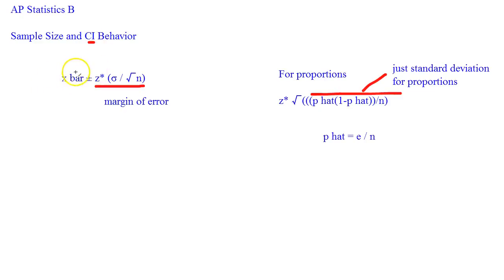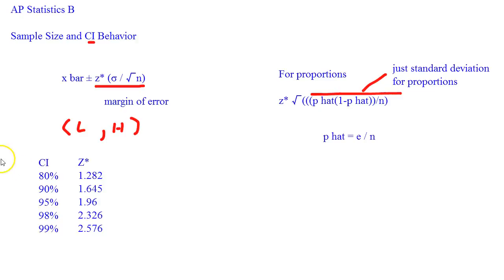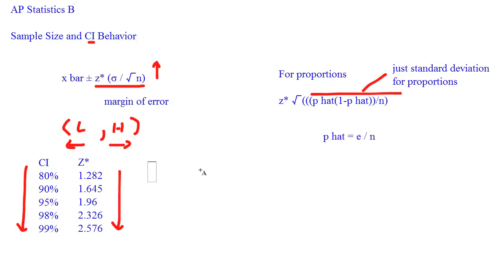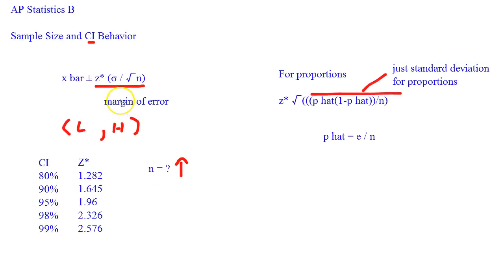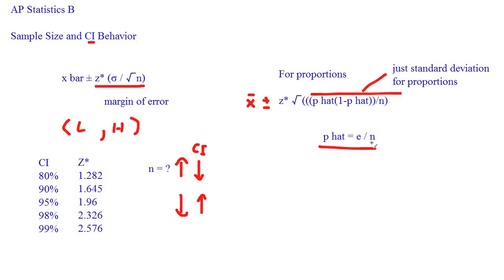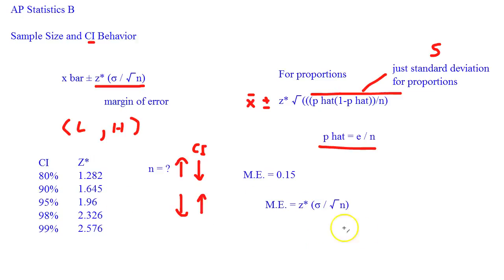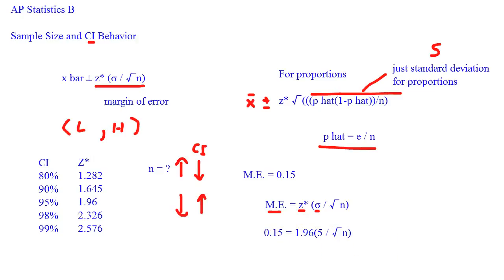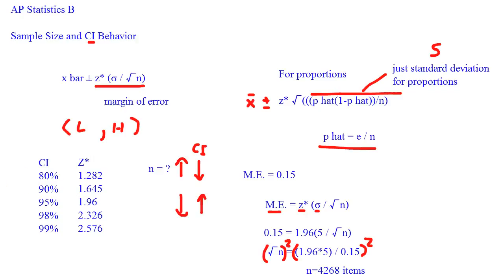AP Statistics B - Sample size nad CI Behavior